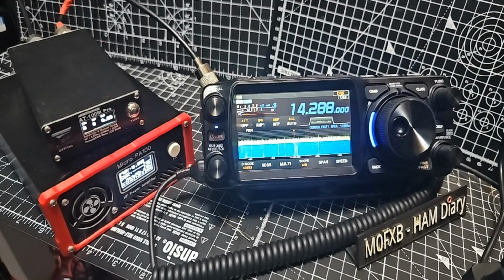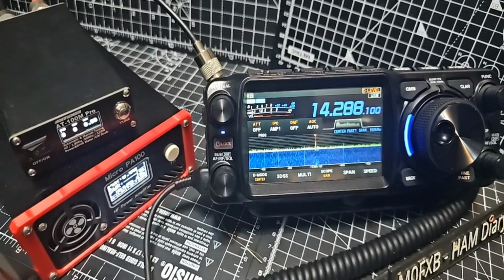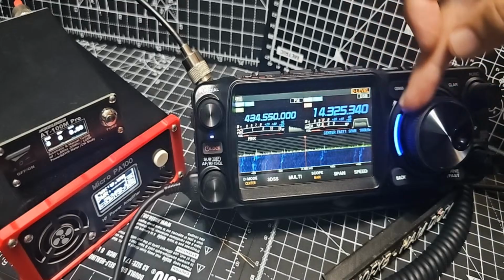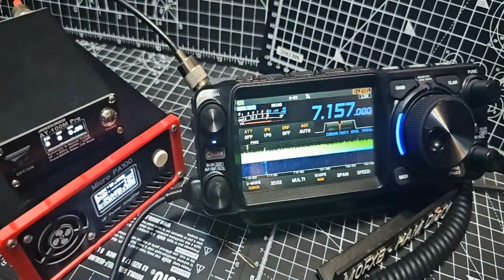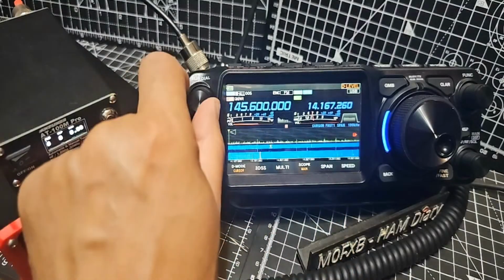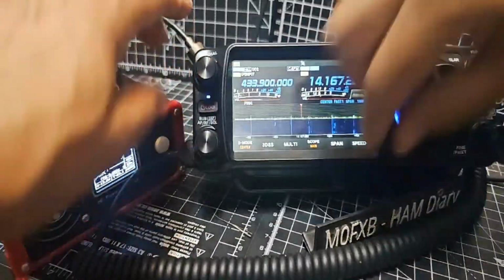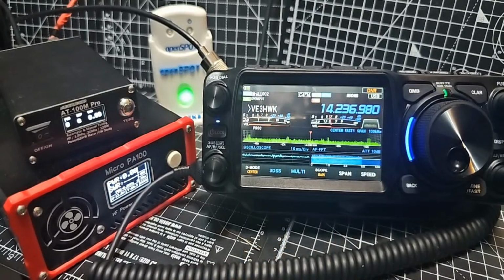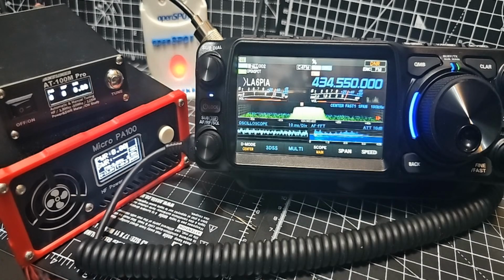Yaesu FTX-1 , 100 Watts No Optima -M0FXB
FTX-1 LIVE 100 WATTS NO OPTIMA - M0FXB